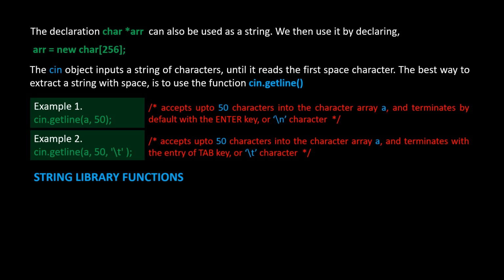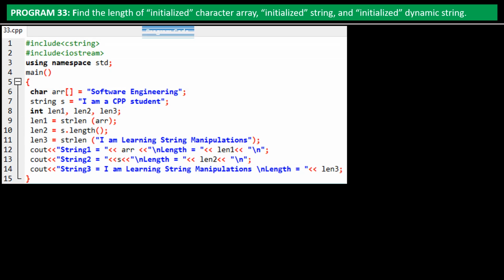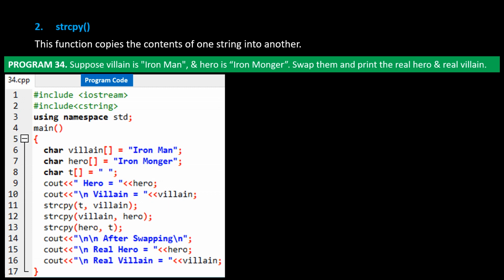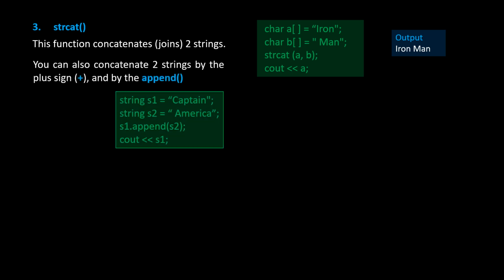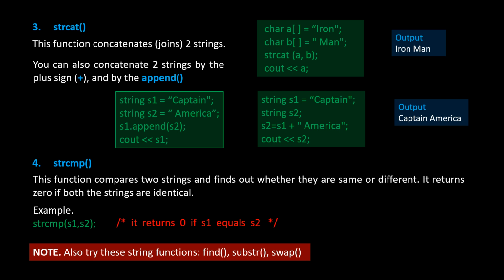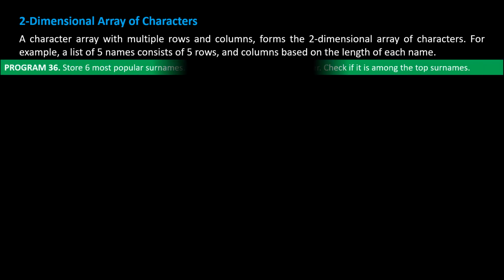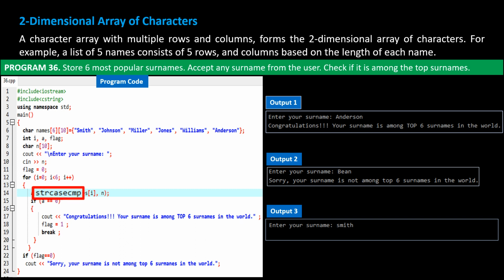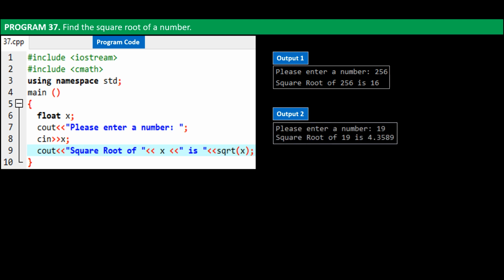Chapter 10-Part 2.4: STRINGS in C++ (String Functions, Character Array, Math Functions, Programs)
Let’s Learn:

String Library Functions -
1. strlen (), length(),
2. strcpy(),
3. strcat(),
4. strcmp(),
Two Dimensional Array of Characters,
Pre-Defined Mathematical Functions,
Program with Visualized Explanation.